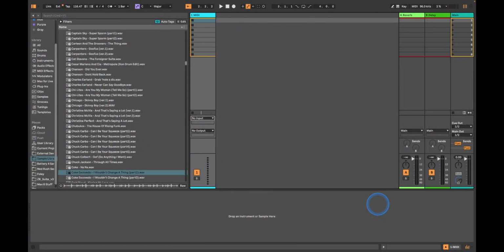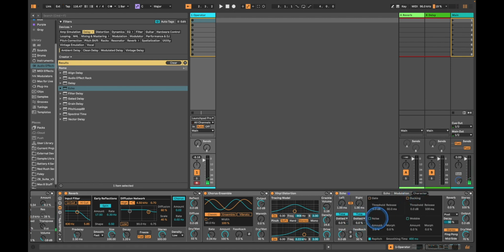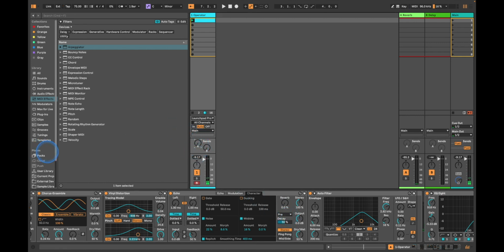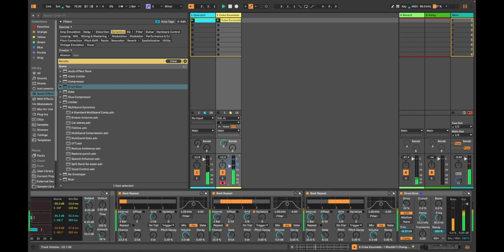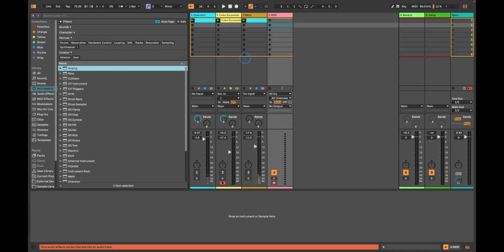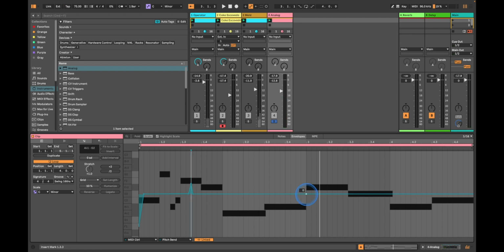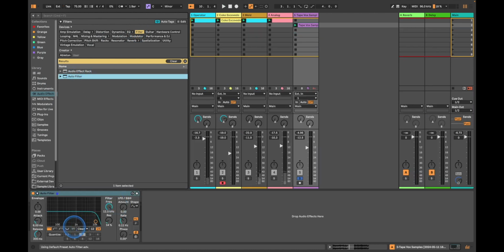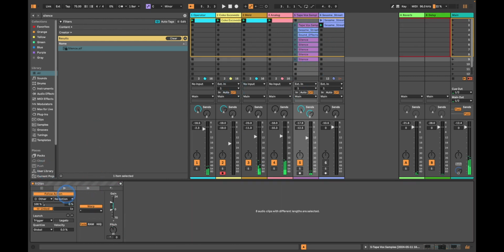How to NOT sound like BOARDS OF CANADA - (+ Free Presets) Ableton 12 Tutorial -Eptiar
In this video, we're going to try to write some music in the syle of Boards of Canada...This video isn't as closely accurate as maybe some of my other videos but! It's still a nice result nevertheless!

Timestamps:
 0:00 Intro
2:40 Tutorial Begins
3:59 Plinky Plonky Lead
16:00 Drums
22:29 Pad
30:39 Bass
41:45 Vox Samples
49:51 Outro